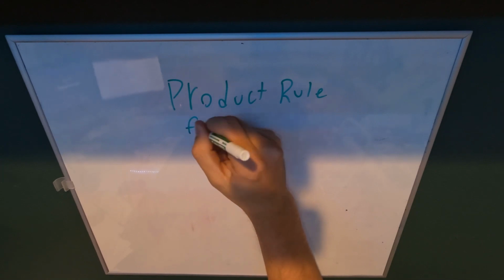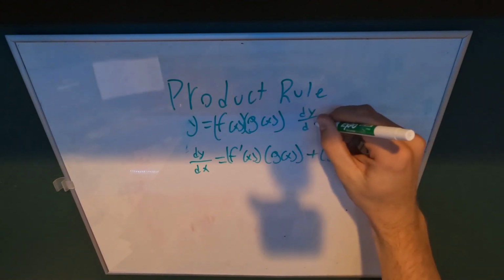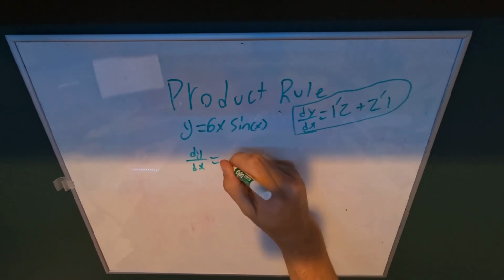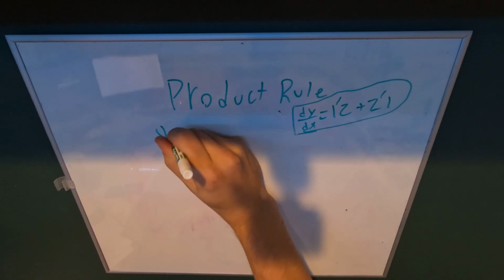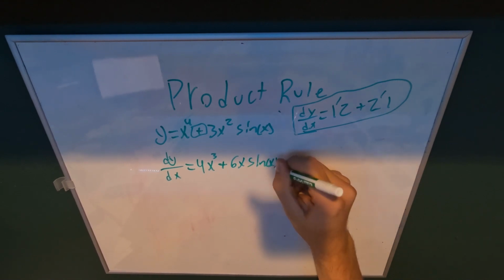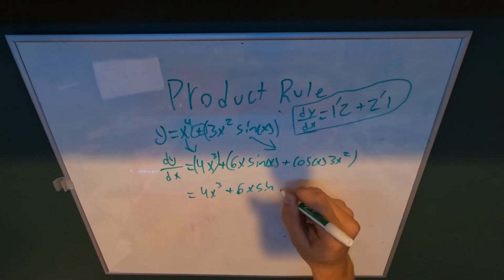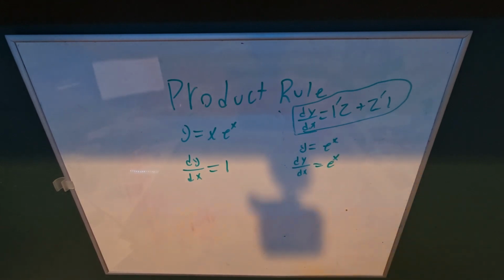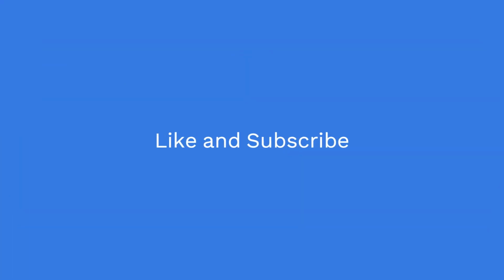Break Down of Product Rule for Calculus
Are you struggling with Product Rule? Well we have you covered, we go over what product rule is and also do a little bit of practice. Please Comment for other videos you need and other help.